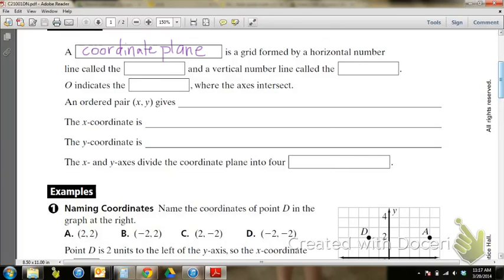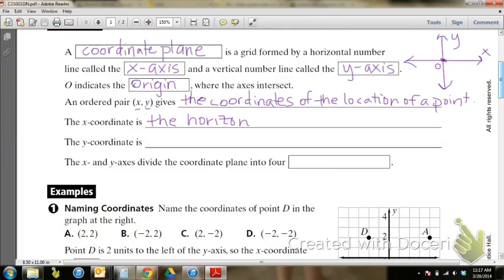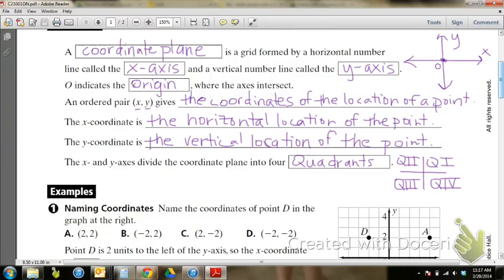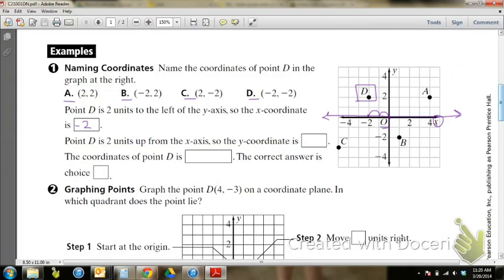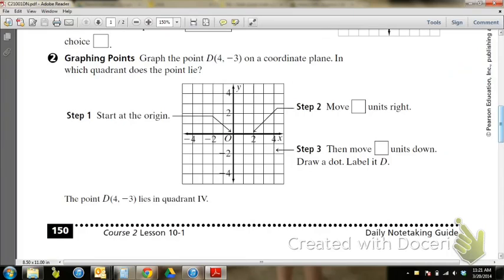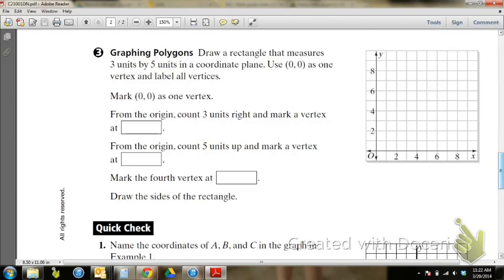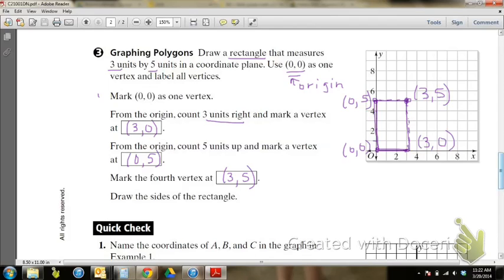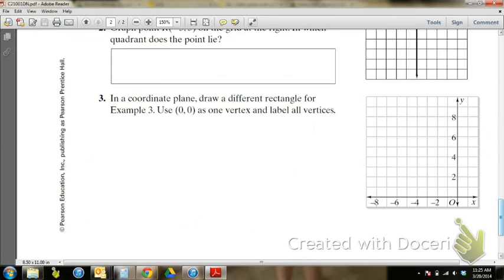10.1 math 6